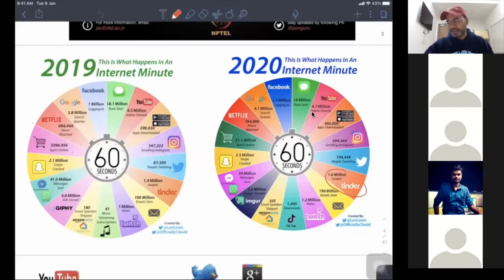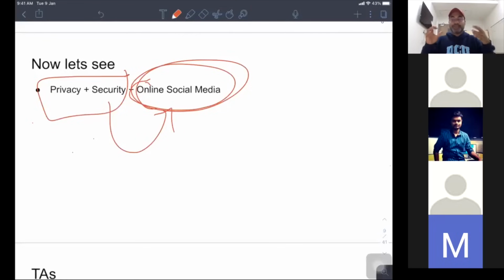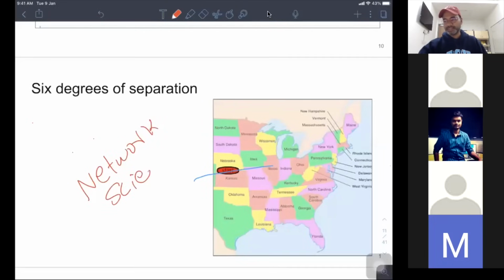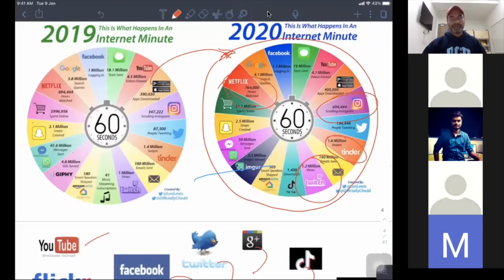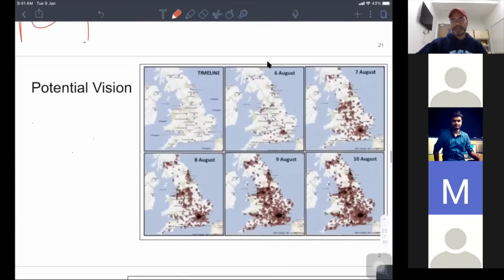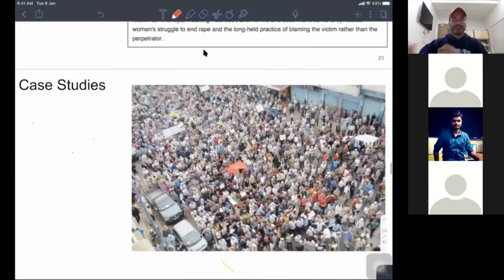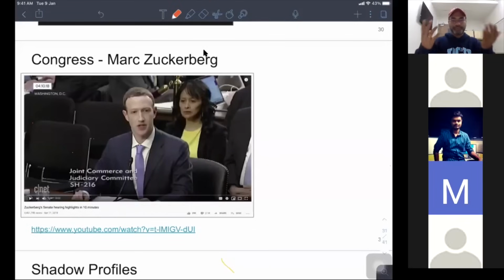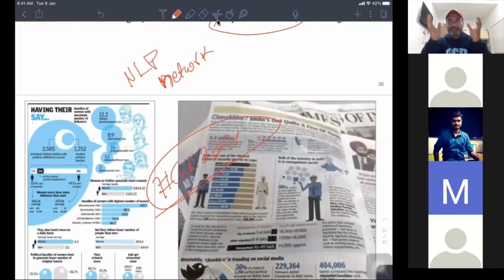PSOSM 2021 Live Lecture 1